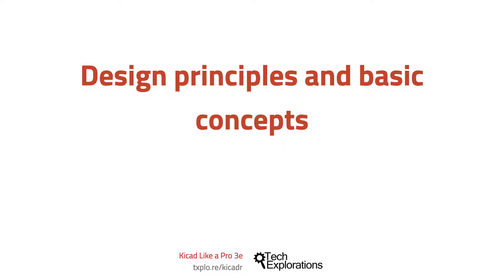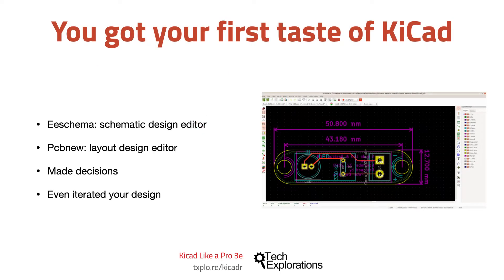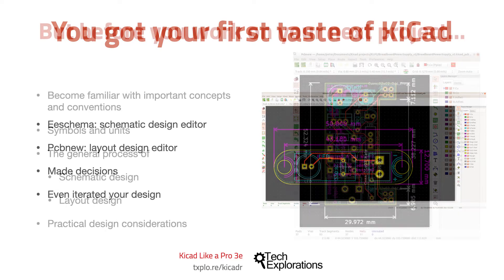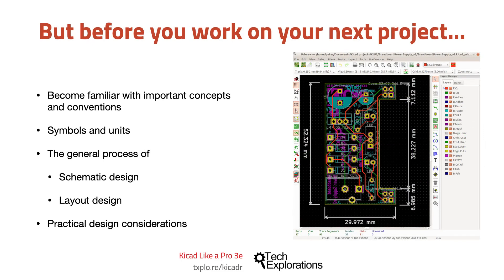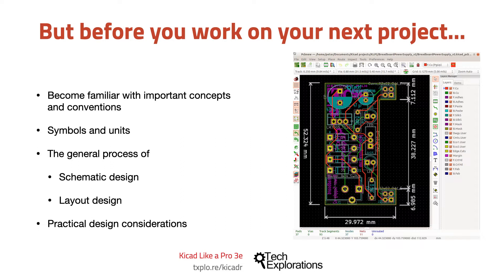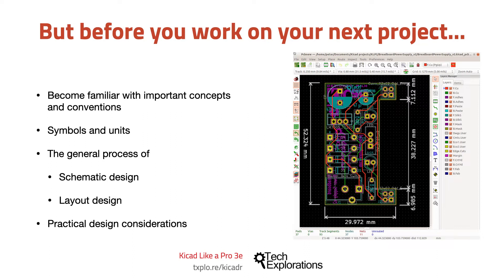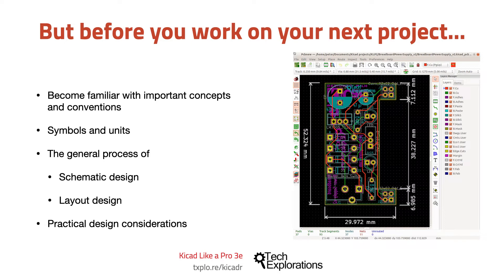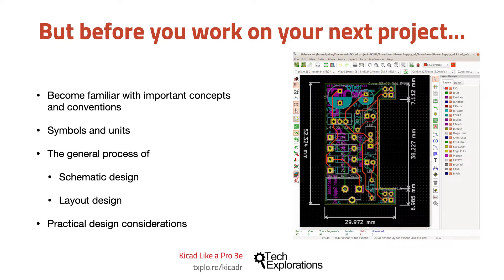Design principles and PCB terms: Introduction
Before you continue your learning journey with more interesting PCB projects, it is appropriate to become familiar with concepts, conventions, and design patterns that will help you work and produce better-performing boards.